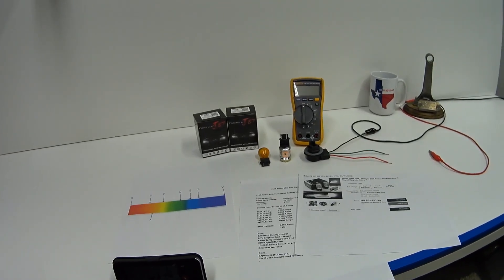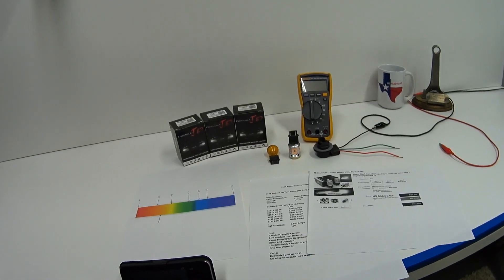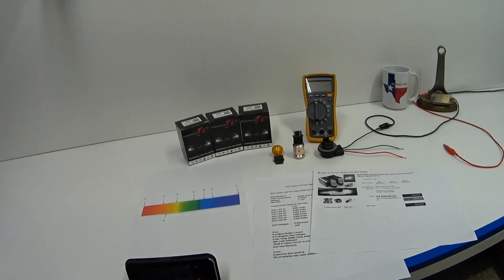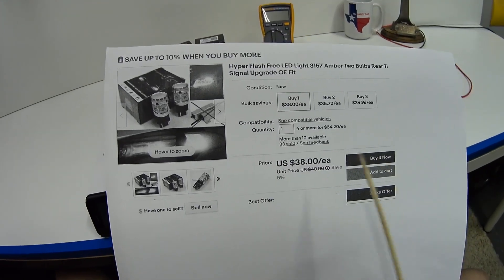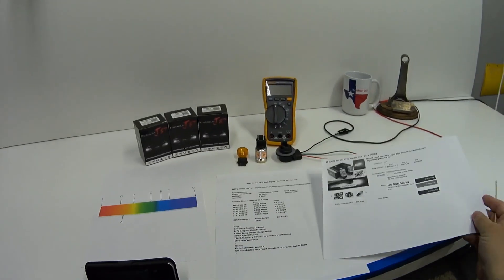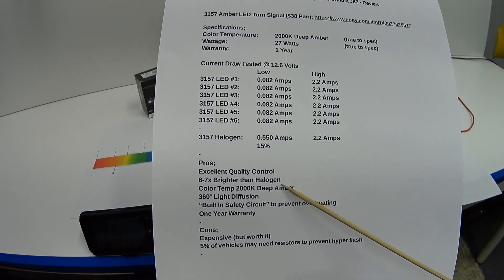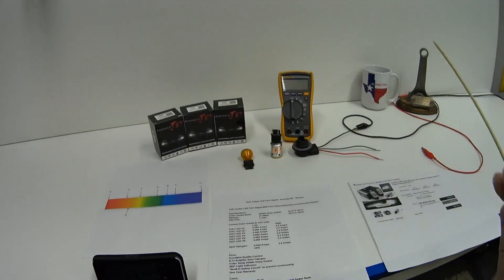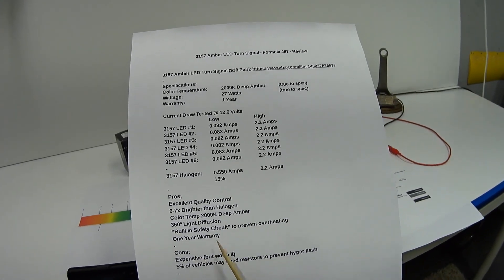3157 Amber LED Turn Signal - Formula J87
3157 Amber LED Turn Signal ($38 Pair);
Available in All Sizes: 3156, 7440, 7443, 1156, 1157, PW21W.
Also available in CK Versions.
Also available in Switchback Versions, (white / amber).
Specifications;
Color Temperature: 2000K Deep Amber (true to spec)
Rated Wattage: 27 Watts (true to spec)
Warranty:   1 Year

Current Draw Tested @ 12.6 Volts
                          Low                 High
3157 LED #1: 0.082 Amps  2.2 Amps
3157 LED #2: 0.082 Amps  2.2 Amps
3157 LED #3: 0.082 Amps  2.2 Amps
3157 LED #4: 0.082 Amps  2.2 Amps
3157 LED #5: 0.082 Amps  2.2 Amps
3157 LED #6: 0.082 Amps  2.2 Amps
3157 Halogen: 0.550 Amps   2.2 Amps
Difference:        85% Less        Identical
Pros;
Excellent Quality Control
6-7x Brighter than Halogen
Color Temp 2000K Deep Amber
360° Light Diffusion
“Built In Safety Circuit” to prevent overheating
One Year Warranty
Cons;
Expensive (but worth it)
5% of vehicles may need resistors, or LED compliant flasher relay to prevent hyper flash
0:00 Halogen vs. LED
0:49 Start
3:38 Specifications
4:54 Current Draw Testing
8:00 Pros & Cons
9:08 Safety Feature Demo
1.) DIY tips on maintenance, repairs, and modifications like LED lighting.
2.) Product reviews of Panther Platform related parts & accessories.
3.) Q&A videos answering questions about Panther Platform Cars.
(Rev. 2/6/21)